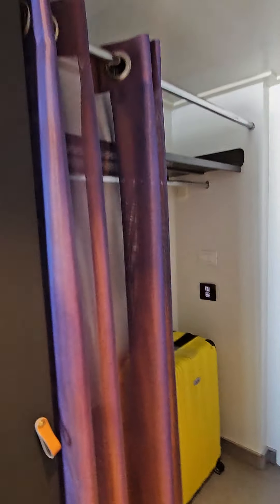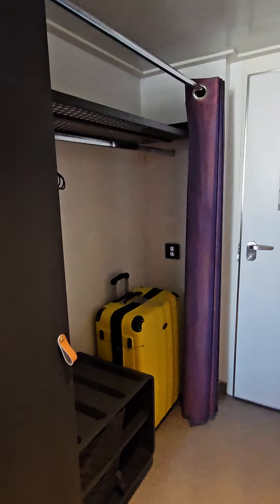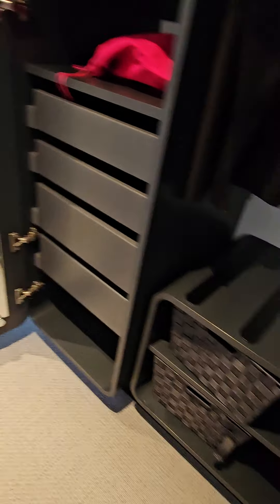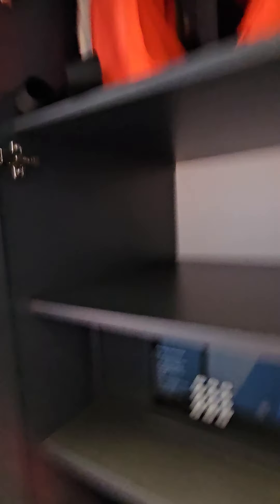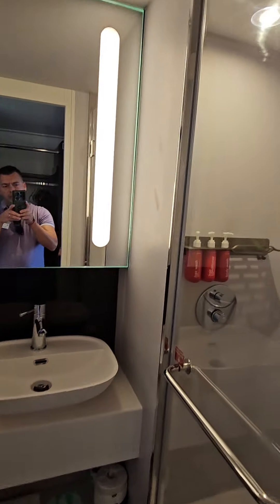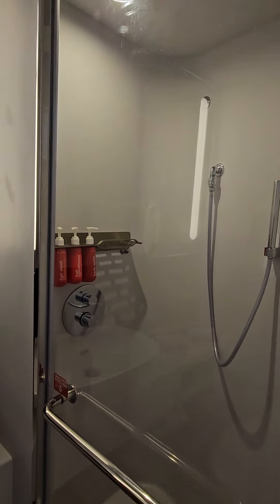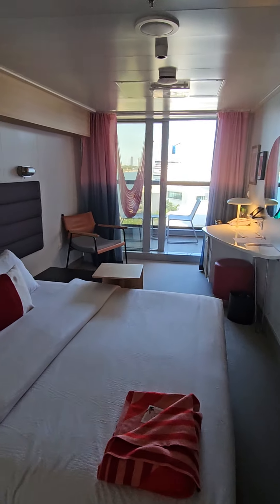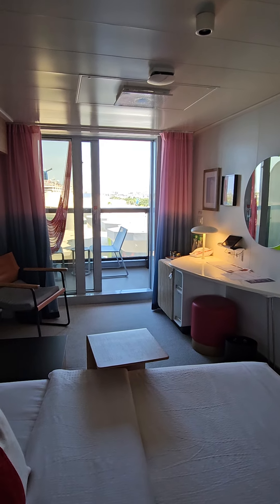Balcony Cabin 11250z - Valiant Lady of Virgin Voyages. Book for less guaranteed at .